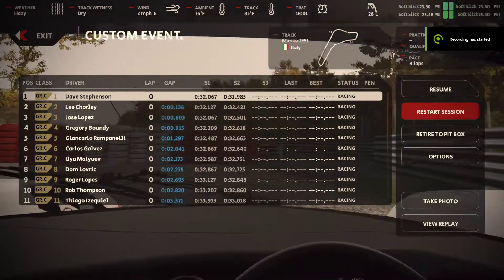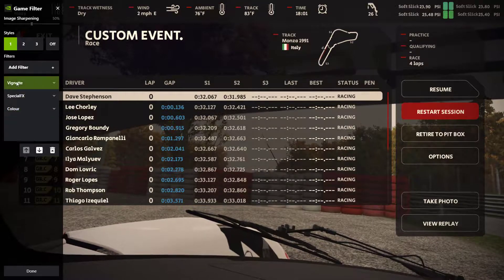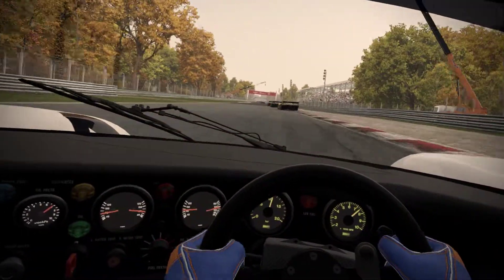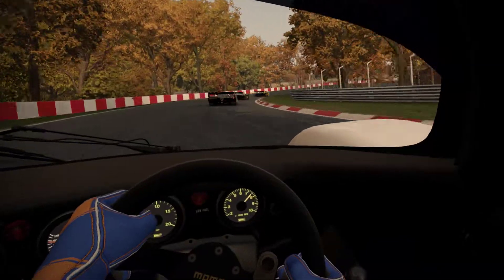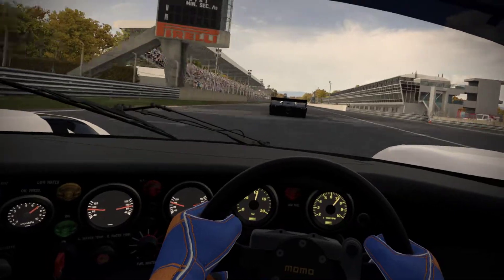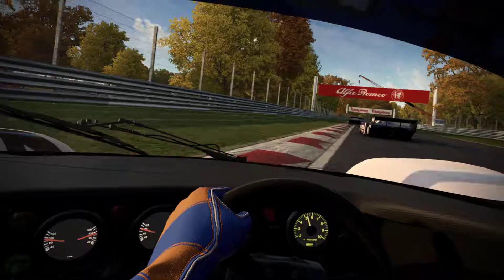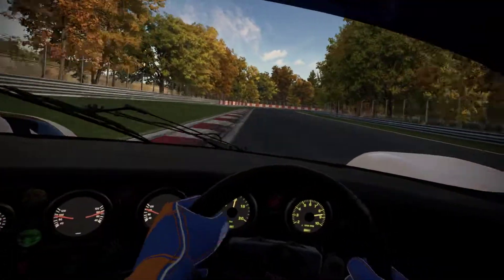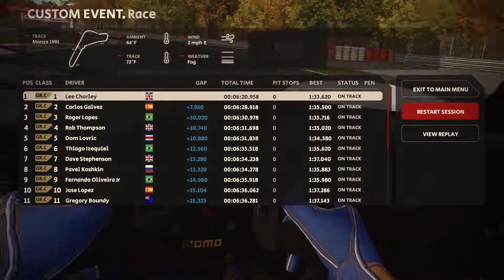Automobilista 2 How to use overlays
Nvidia GeForce overlays for recording VR or flat